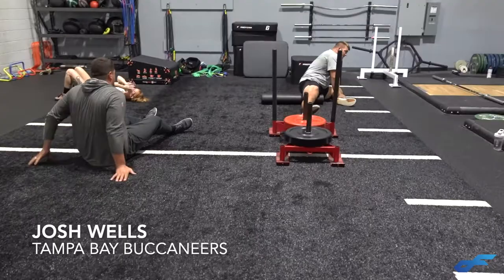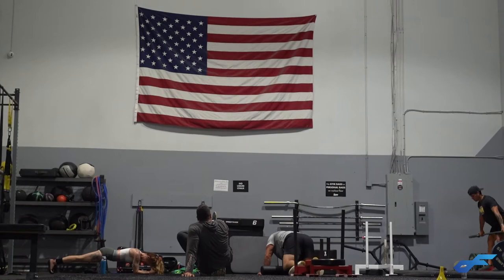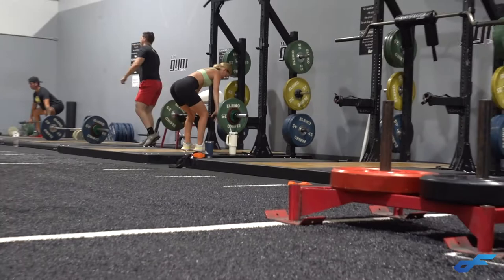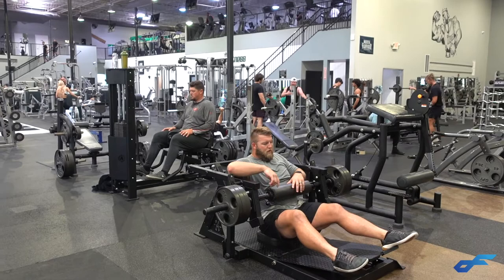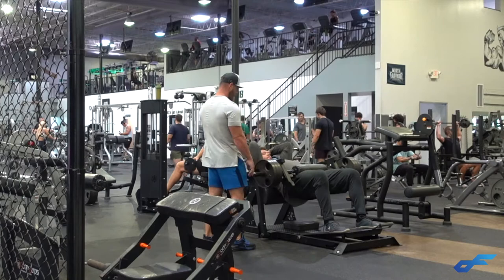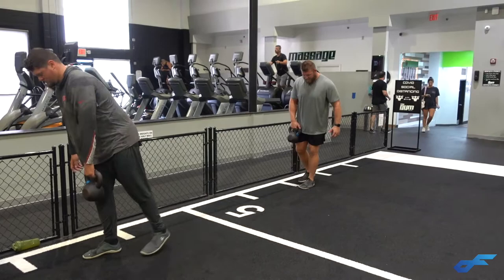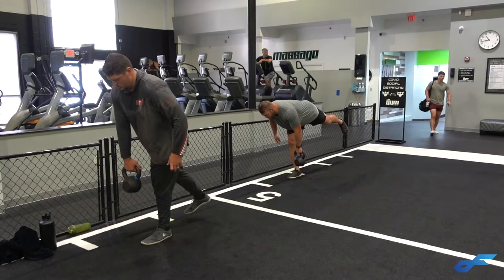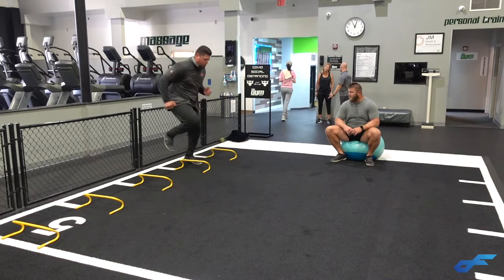NFL offseason workout featuring Josh Wells and Tyler Shatley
Thank you all for tuning in and following along.

Featuring @j_wells72 and @tyler.shatley